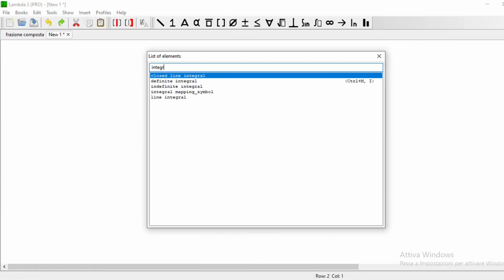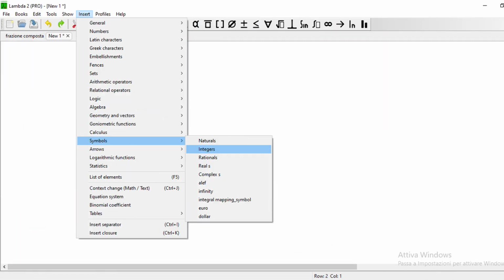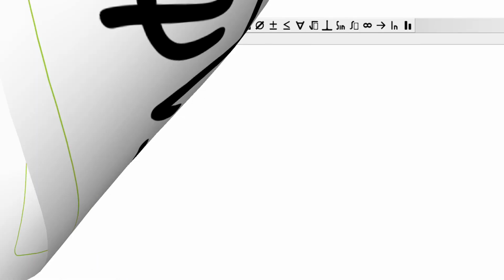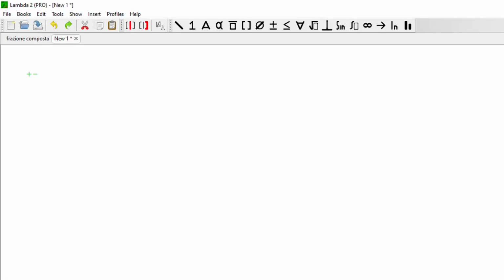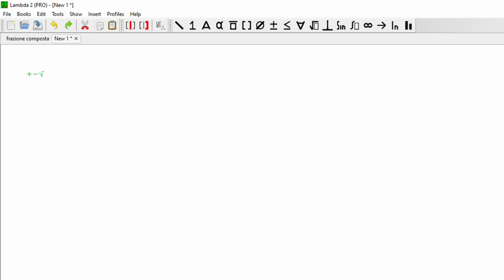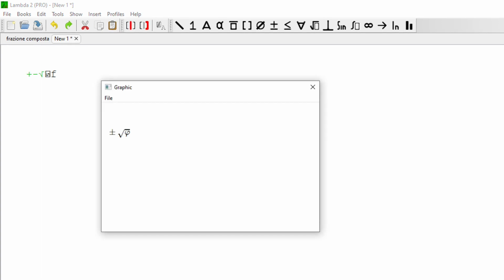[ENG]Lambda 2.0 Guide - 3.2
3.2 Inserting symbols not found on the keyboard